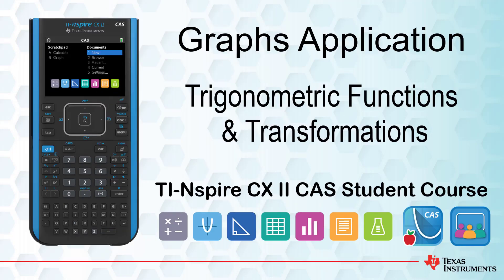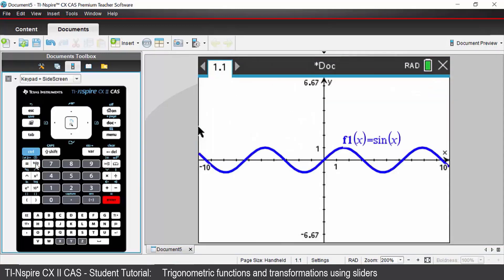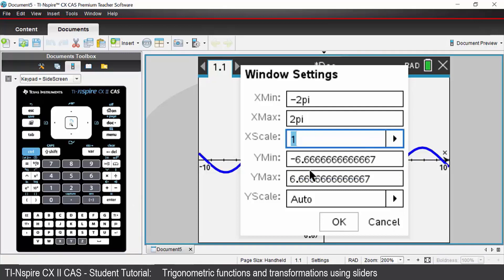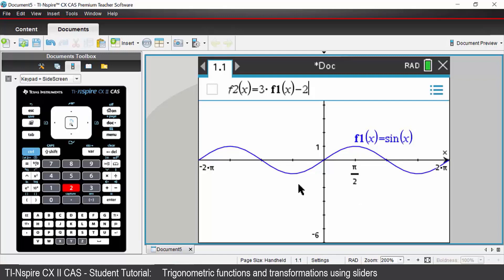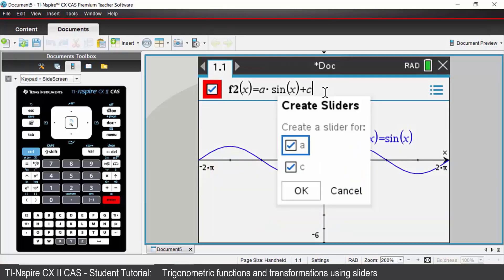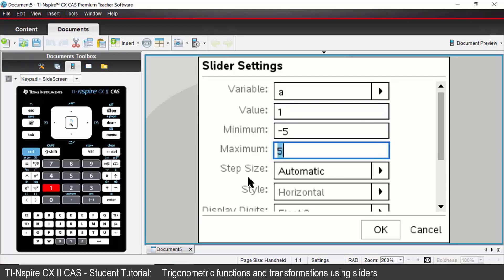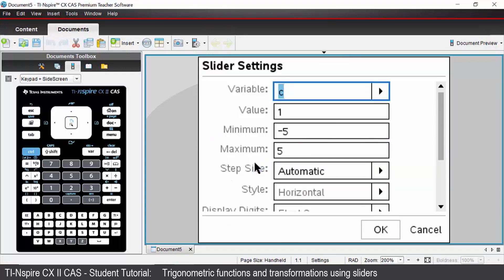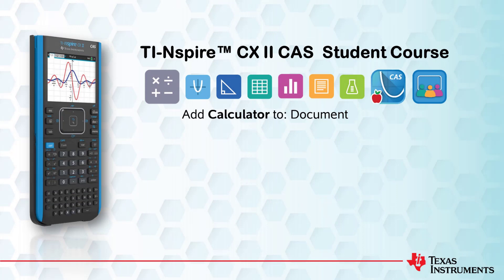Trigonometric Functions | TI-Nspire CX II CAS | Getting Started Series - Graphs Application